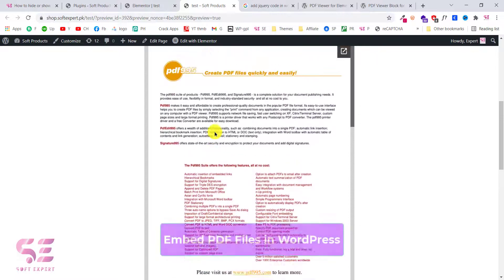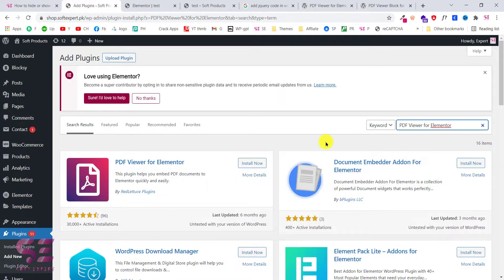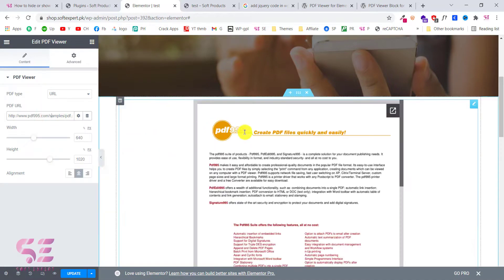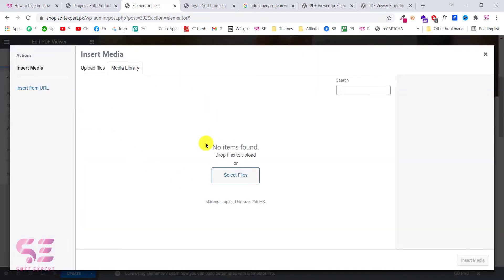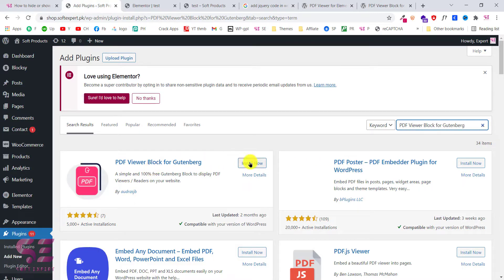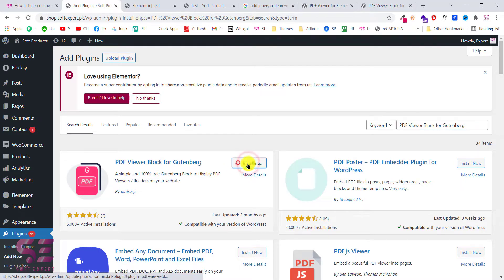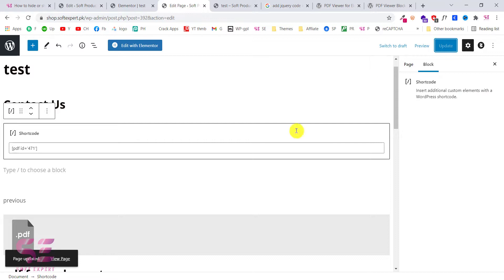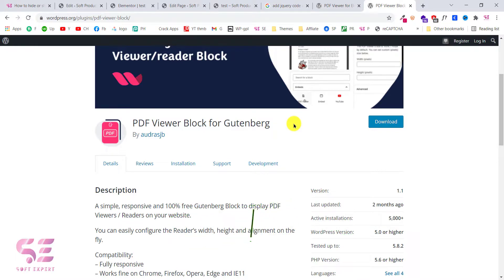How to Embed PDF on Your WordPress Website - Elementor or Gutenberg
In this video, you will learn How to Embed PDFs on Your WordPress Website using both the  Elementor and Gutenberg. Free plugin for embedding pdf files in WordPress. Pdf embedder plugin for  WordPress.